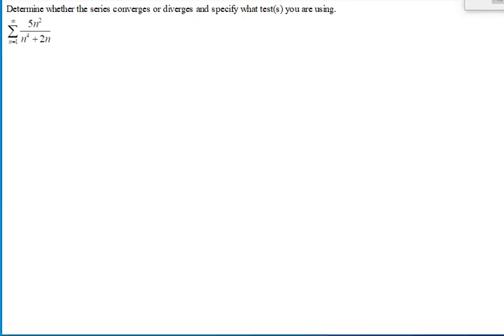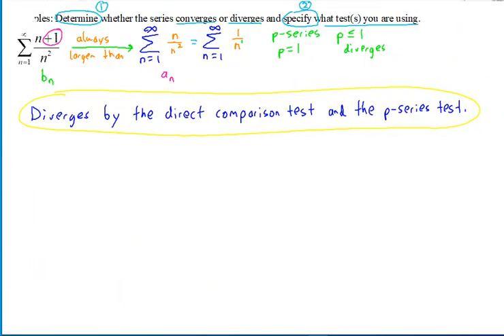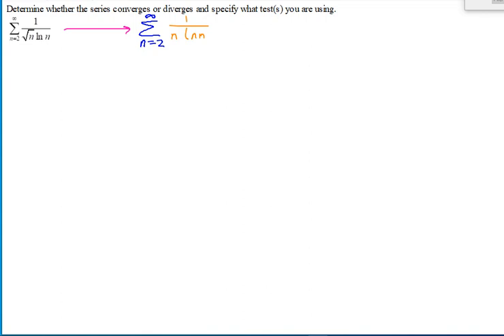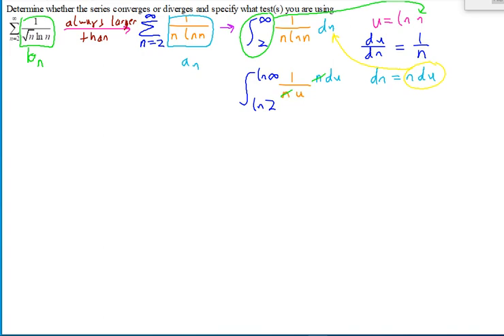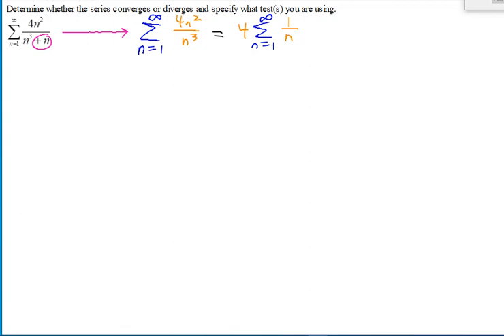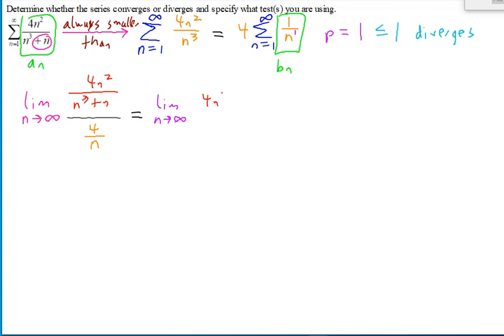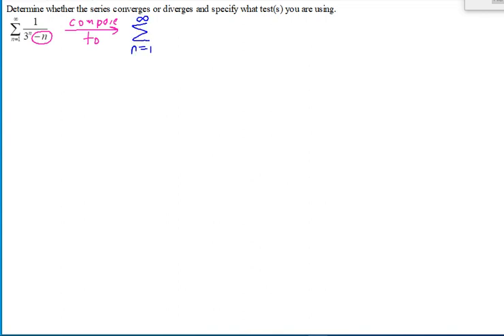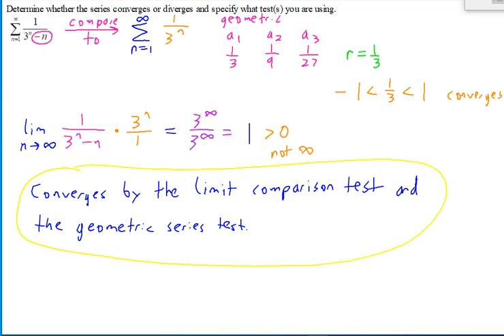AP Calculus BC Notes Direct Comparison test, Limit Comparison test Continued